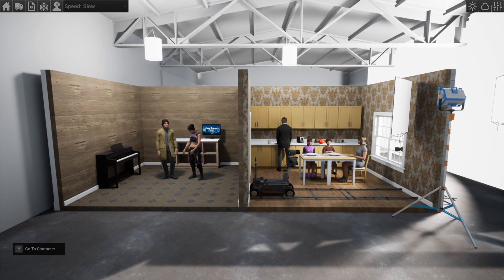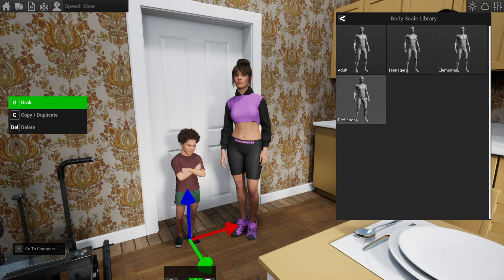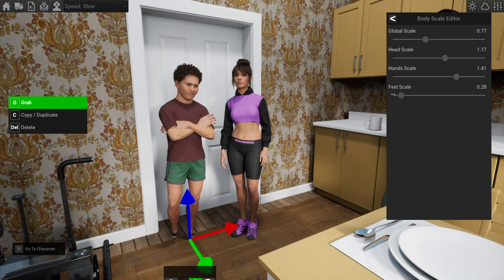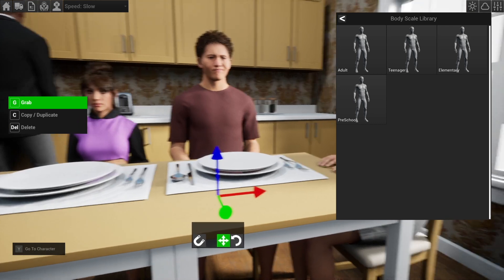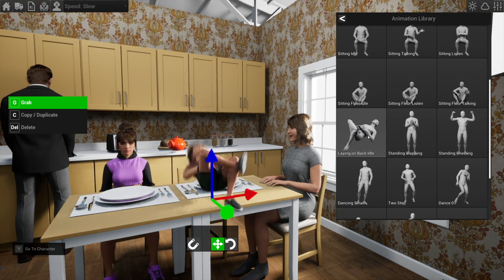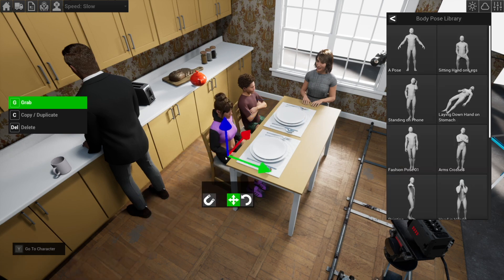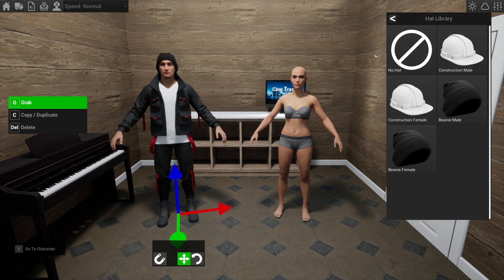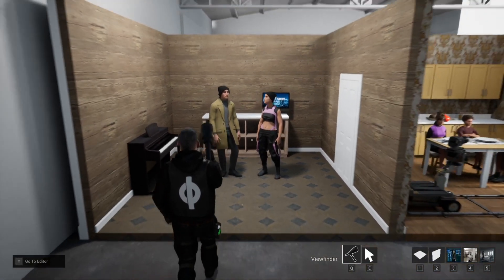Child Actors - Cine Tracer v0.7.8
Learn how to create child actors in Cine Tracer using the new Scaling System.  There are also a few new clothing options with some cloth simulation tech.